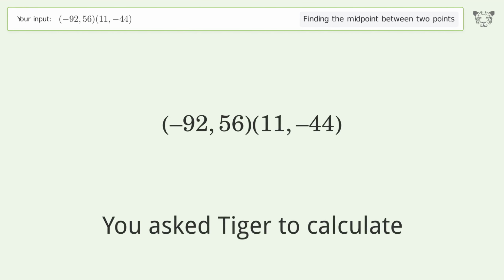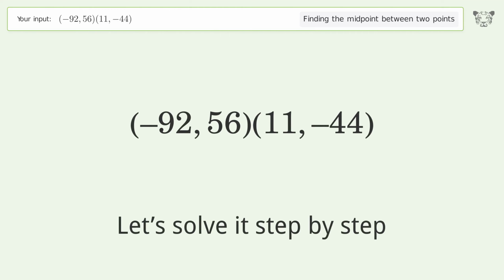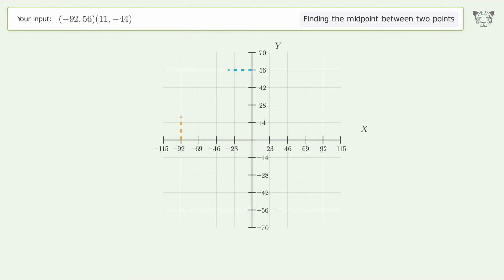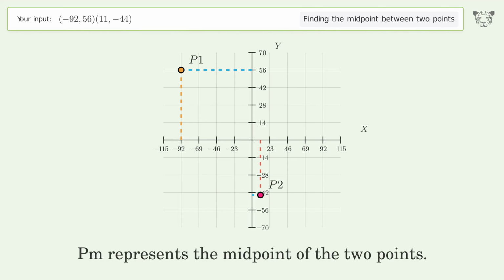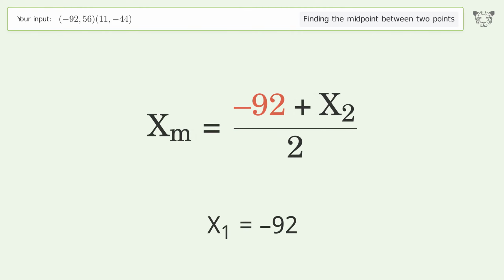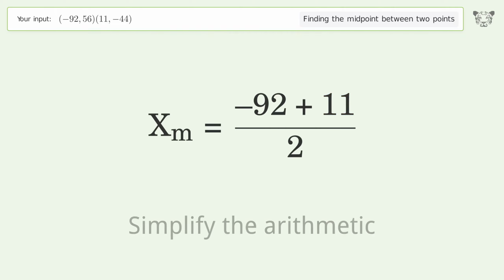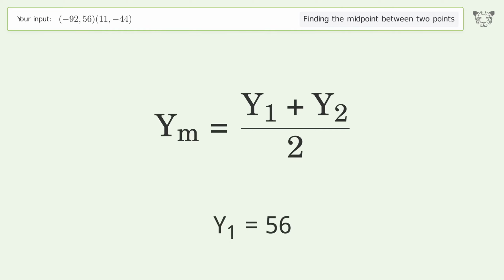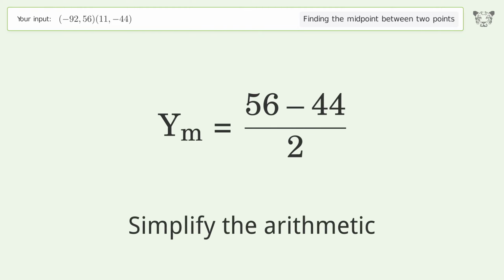Find the midpoint between two points p1 (-92,56) and p2 (11,-44): Step-by-Step Video Solution